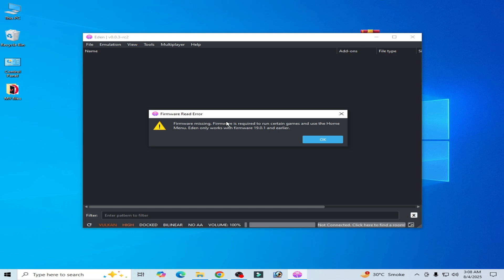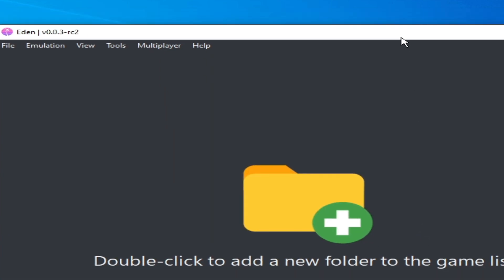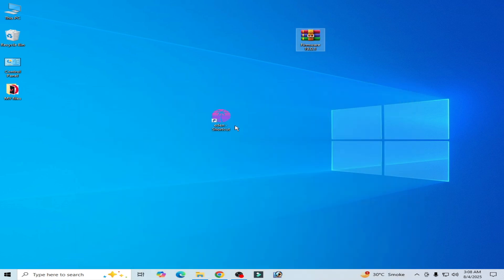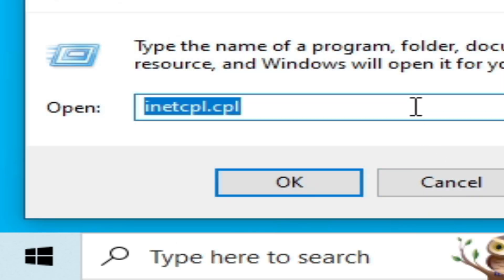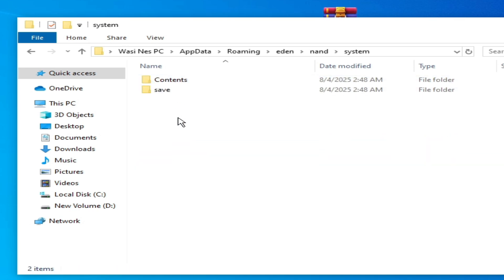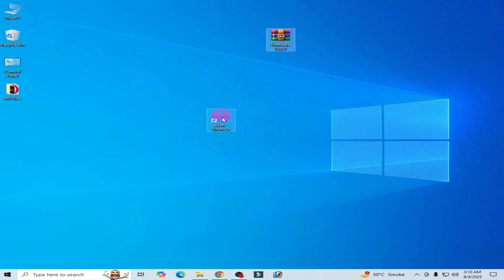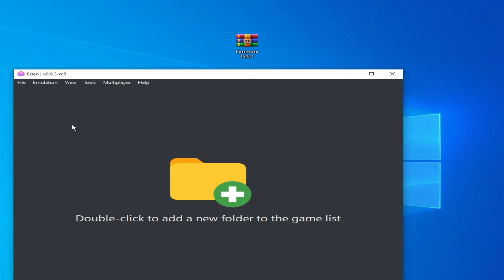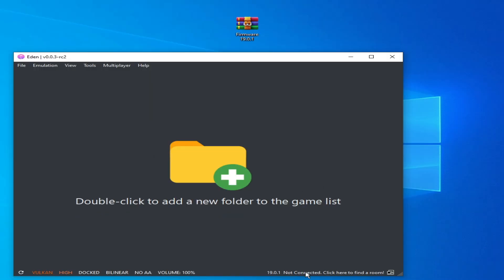How to fix firmware read error in Eden Emulator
Hello everyone,
I have shown in this video how to fix firmware read error in Eden Emulator.